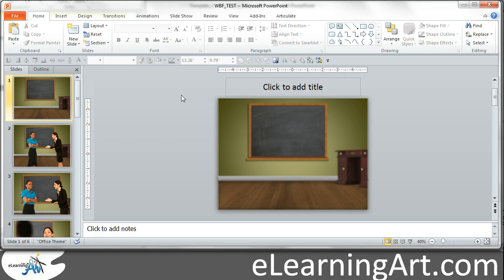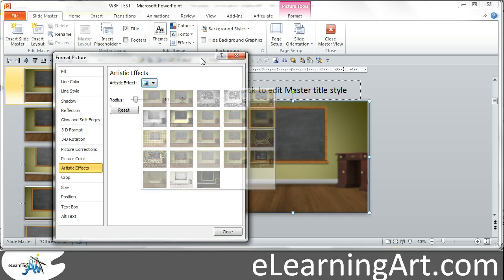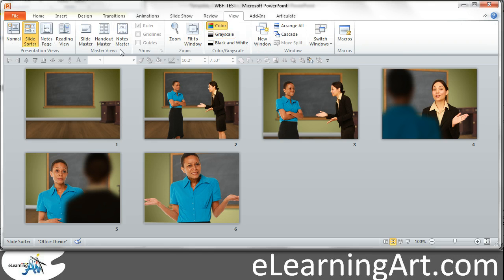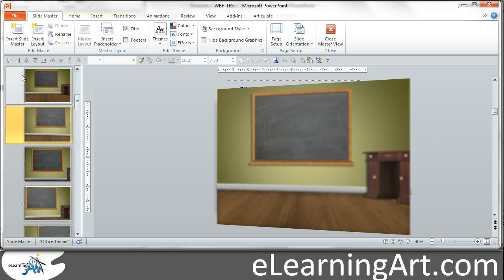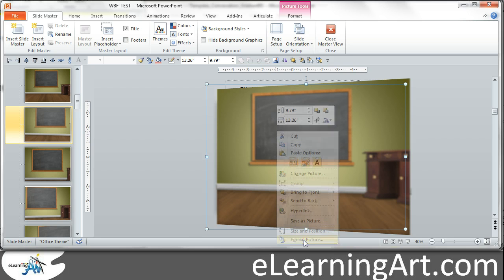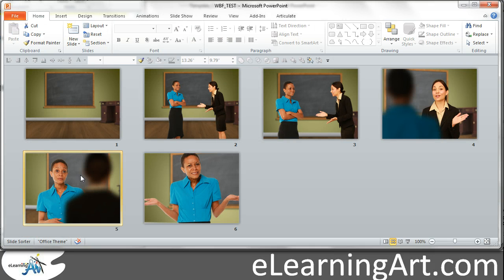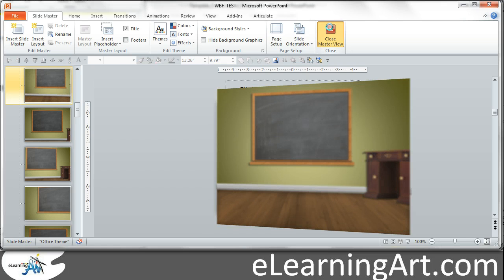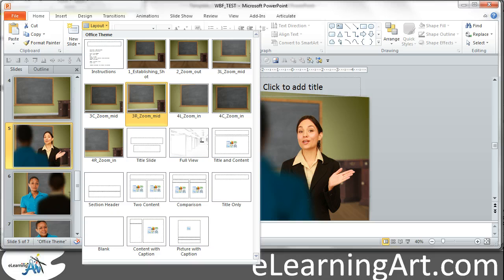Rotate a background image in PowerPoint to create perspective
Rotate a background image to create perspective for eLearning conversations